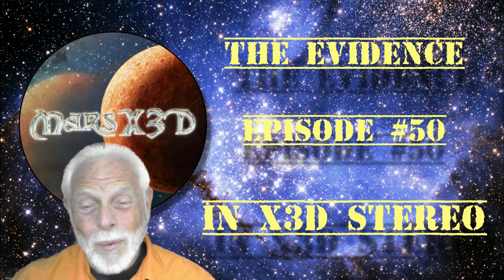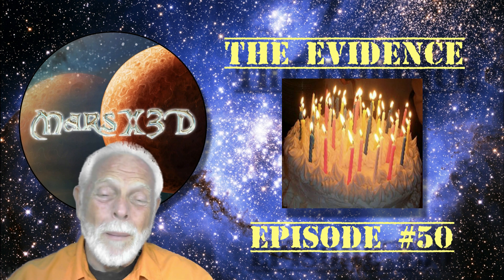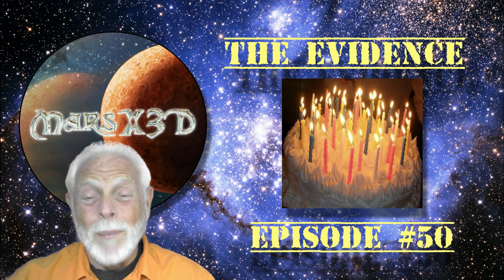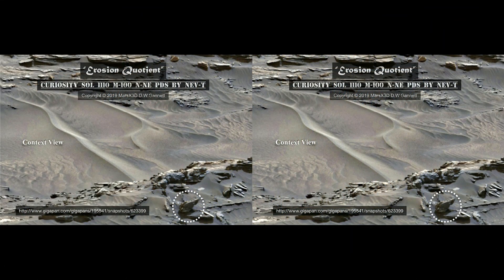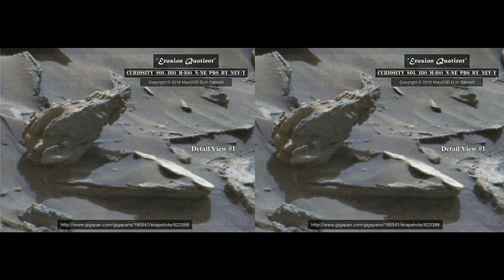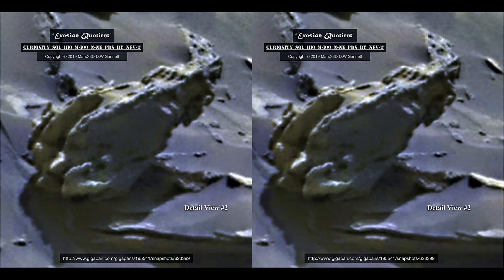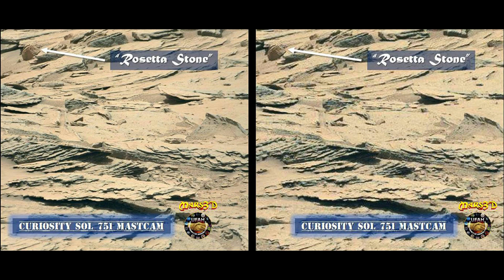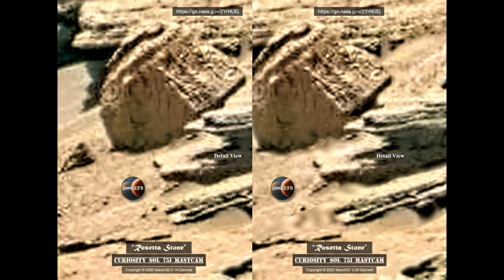THE EVIDENCE Episode #50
Submission Guidelines:  Send a snapshot and original link please

Thanks - Dave

MarsX3D

LINKS:
“EROSION QUOTIENT & EROSION QUOTIENT 2.0”